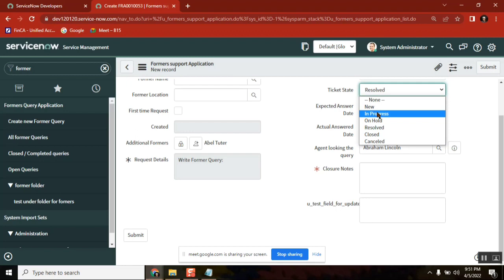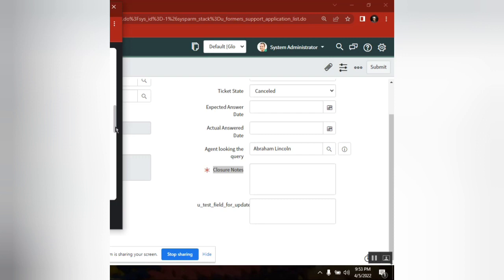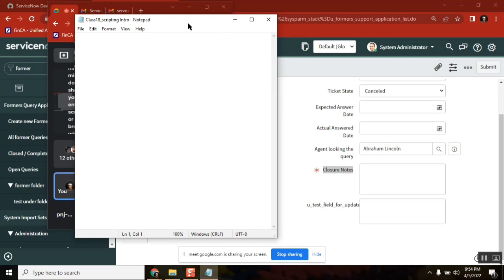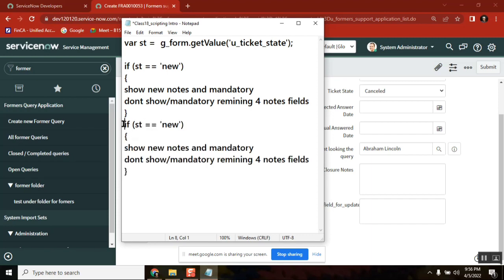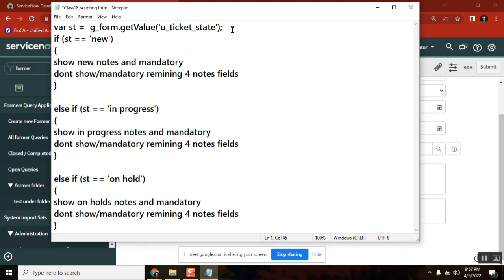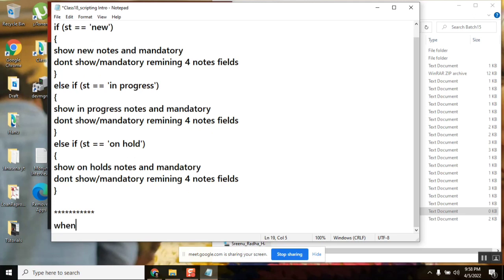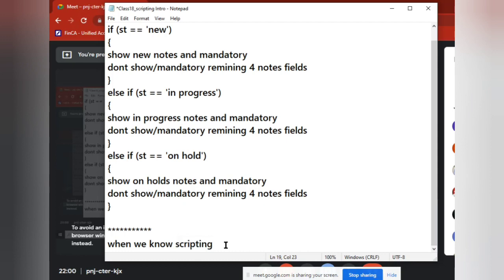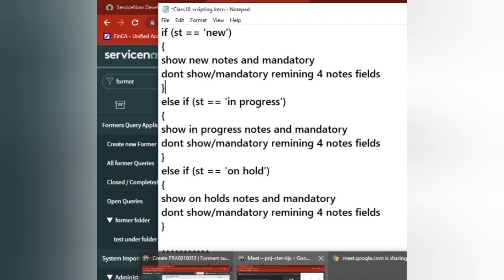Why to learn scripting in servicenow client script over ui policy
servicenow developer,
servicenow integration,
servicenow training,
servicenow helpdesk,
servicenow adda,
servicenow admin interview questions and answers,
servicenow api,
servicenow application development,
servicenow atf,
servicenow architecture,
servicenow basic,
servicenow bangalore,
servicenow branding,
servicenow cmdb,
servicenow catalog,
servicenow company,
servicenow change management,
servicenow csm,
servicenow client script,
servicenow community,
servicenow catalog item creation,
servicenow discovery,

servicenow edureka,
servicenow explained,
servicenow events,
servicenow employee center,
servicenow esignature,
servicenow grc,
servicenow gyan,
servicenow grc demo,
servicenow gliderecord,
servicenow glideajax,
servicenow github,
g_scratchpad servicenow,
atul g servicenow,
servicenow hrsd,
servicenow hyderabad,
servicenow hindi,
servicenow itsm,
servicenow in telugu,
servicenow interview,
servicenow javascript,
servicenow job opportunities,
servicenow jobs,
servicenow java,
servicenow job interview questions,
servicenow kida,
servicenow knowledge management,
servicenow knowledge,
servicenow learning,
servicenow ldap,
servicenow notifications,
servicenow now mobile app,
servicenow navigation,
servicenow now mobile app configuration,
servicenow orchestration,
servicenow overview,
servicenow portal,
servicenow ppm,
servicenow portal development training,
servicenow projects,
servicenow platform overview,
servicenow reports,
servicenow support,
servicenow scripting,